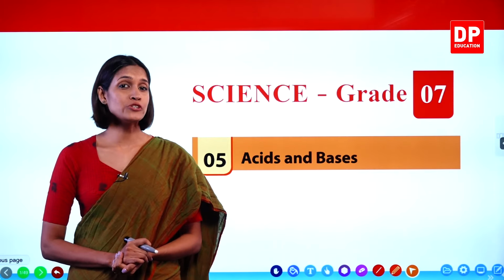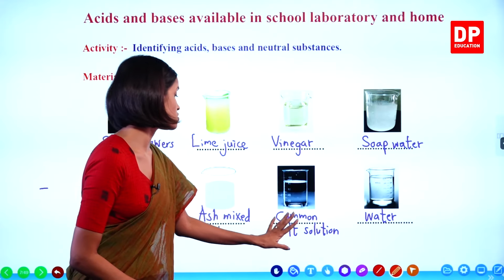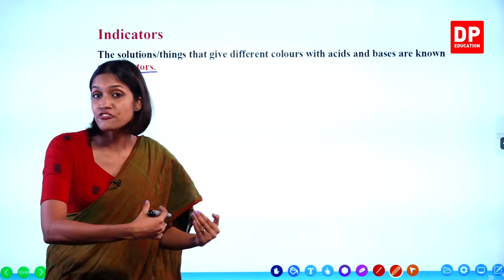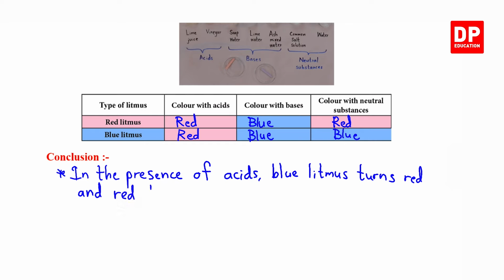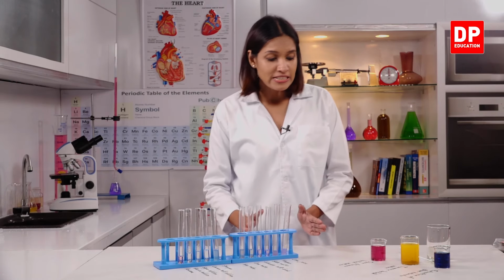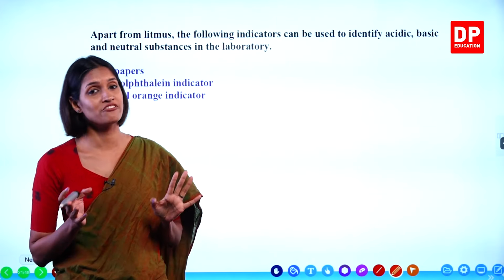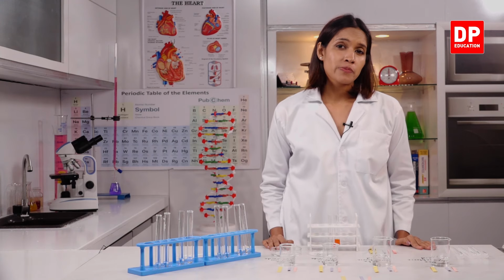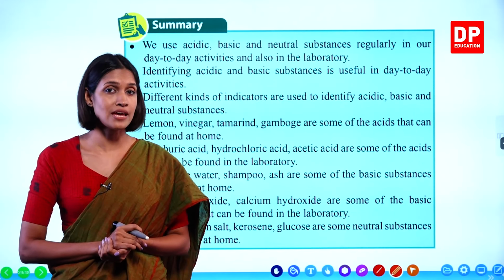Lesson 05 - Acid and bases (Part 01) | Grade 07 Science in English